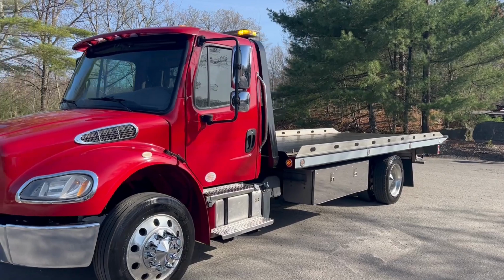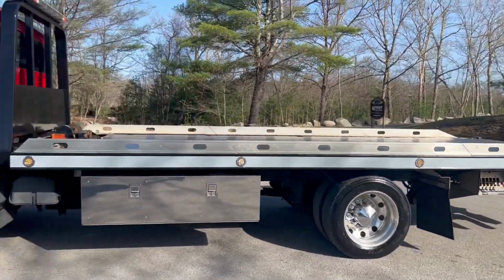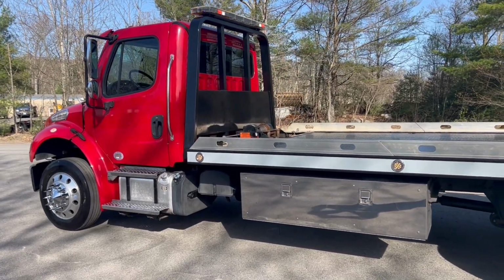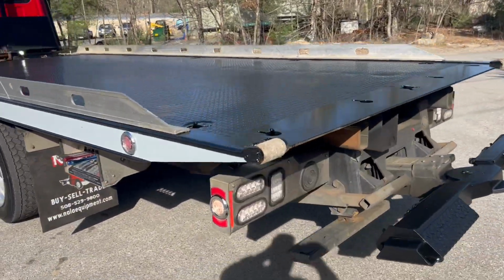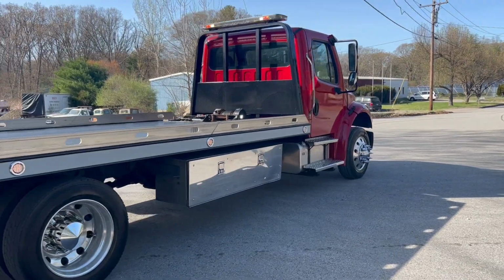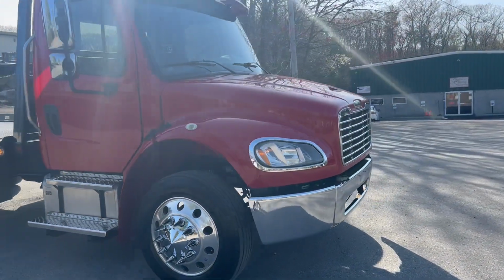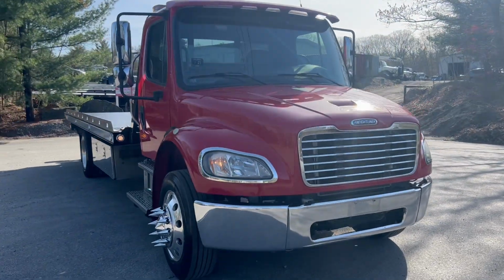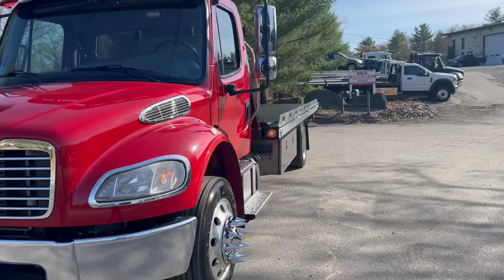2020 Freightliner M2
2020 Freightliner M2 Rollback. 209k miles. One owner truck. Auto. Cummins. Air ride. Air brake. 22.5 rubber. Alcoa wheels. 22' Century steel bed with wheel lift and stationary headboard. Strobes. Worklights. 26,000 GVW. Trucks like new both in and out.$99,950. Financing available to those that qualify. Located in Upton MA. Thanks for looking.